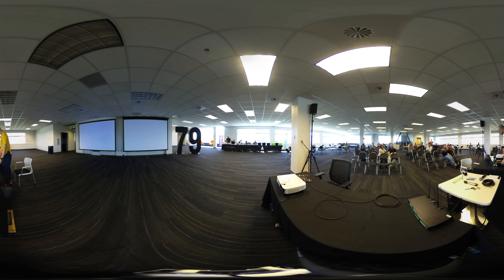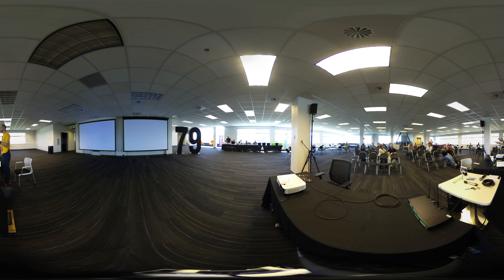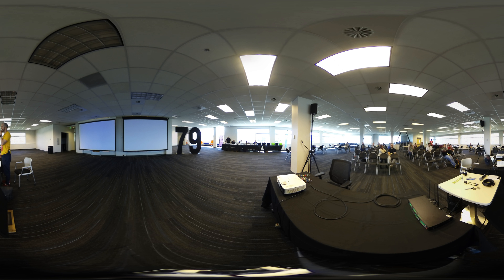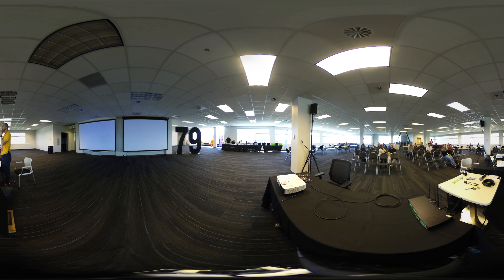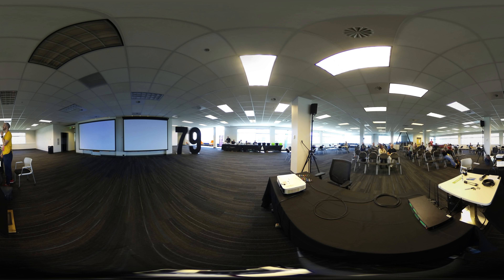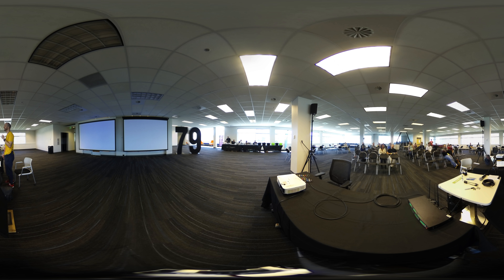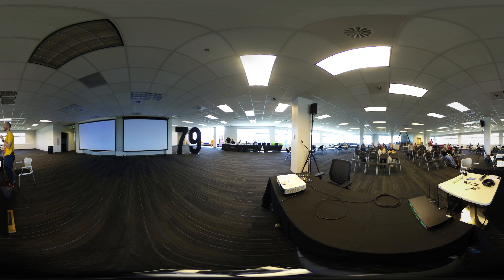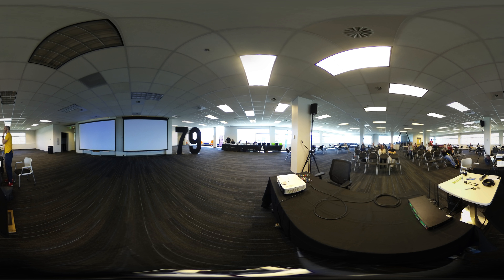Esplin ◇ Taking your Side Hustle Full Time ◇ interaction 4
Google Developer Group Salt Lake
Mobile & Machine Learning DevFest
Mobile & ML DevFest

Chris Esplin
Taking your Side Hustle Full Time

Come learn about the hustle and what it takes to make a business work.  We'll talk about my experience running calligraphy.org and what I've learned, and I will talk a bit about how Firebase made it possible to launch a solo project in months instead of years. It's been a combination of success and failure, and I'll probably dwell more on the failure.  Learn from the 7+ years of my and my wife's side hustle.

original upload: ORH00409 3